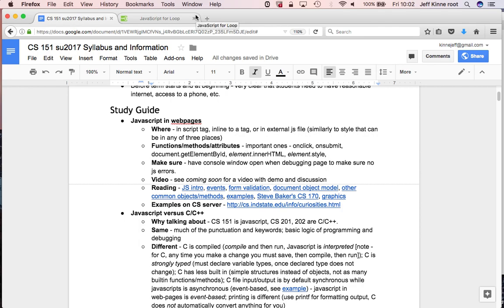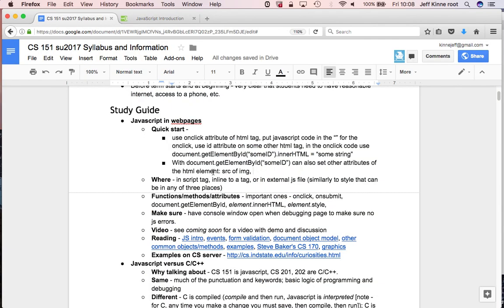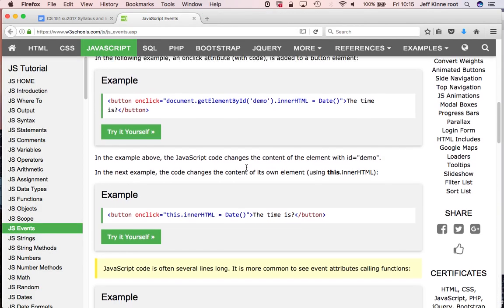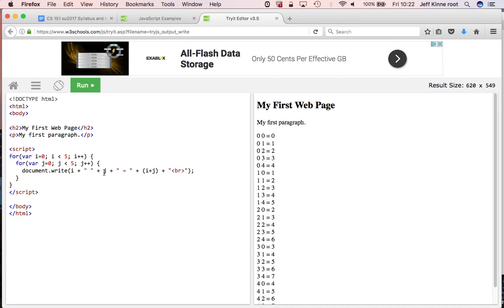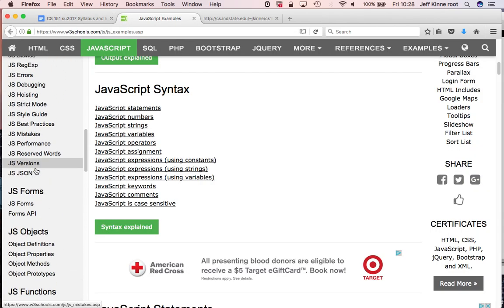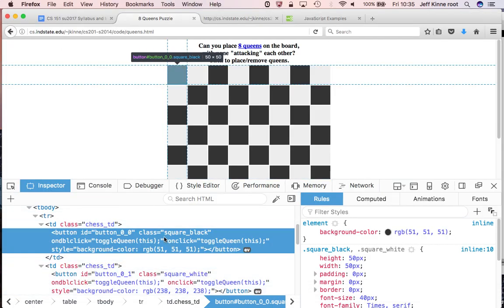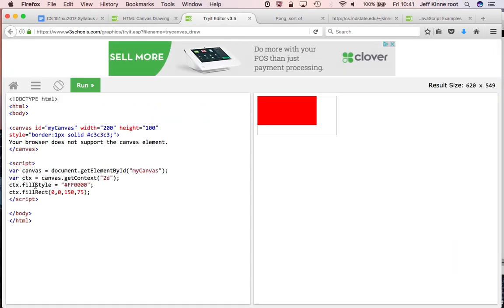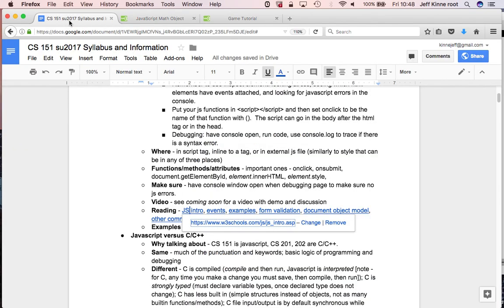CS 151 su2017 javascript in webpages